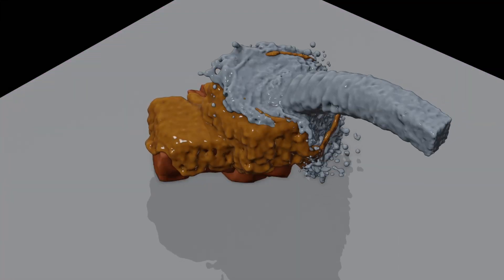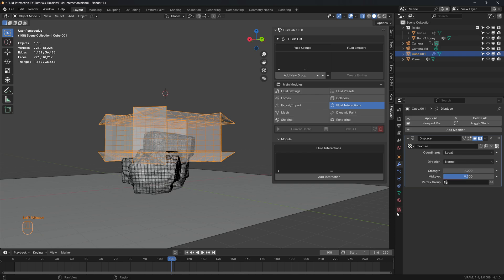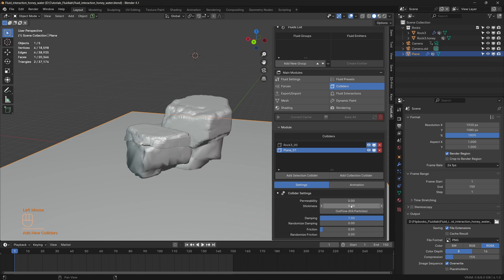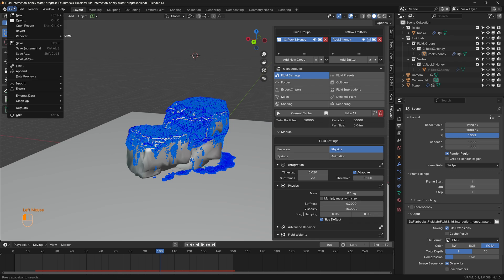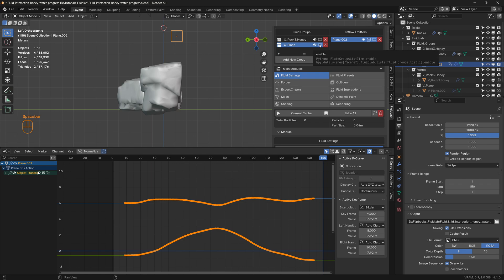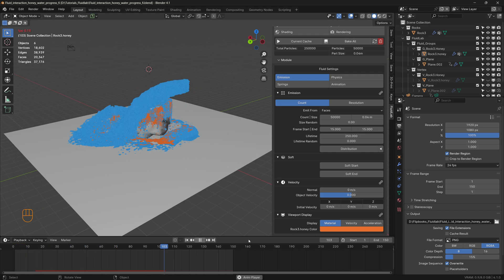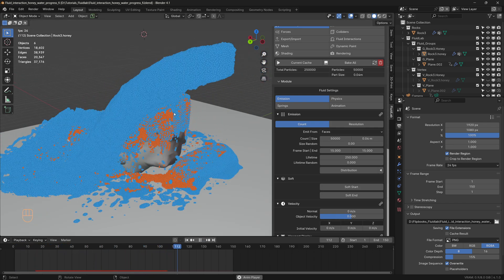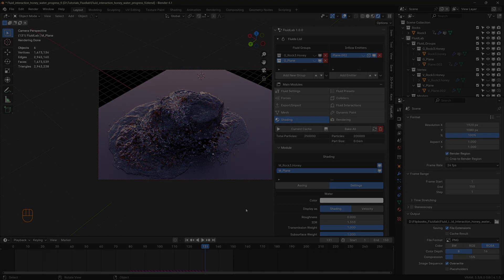FluidLab - Tutorial Fluid Viscosity Interactions